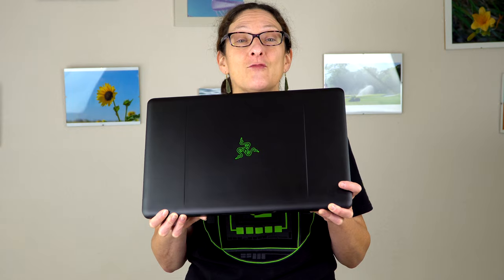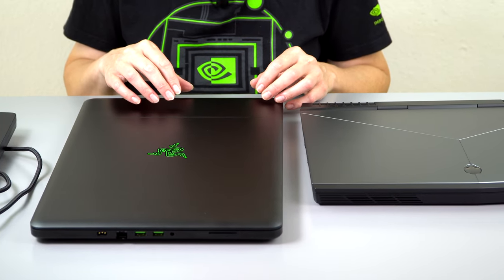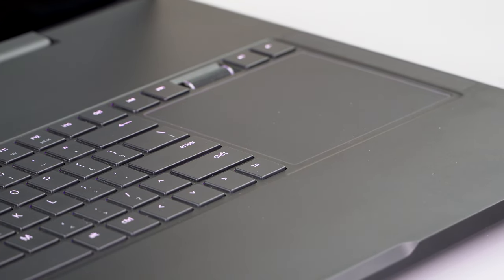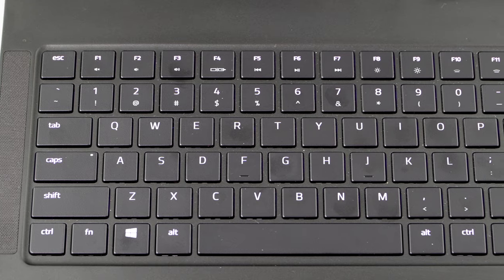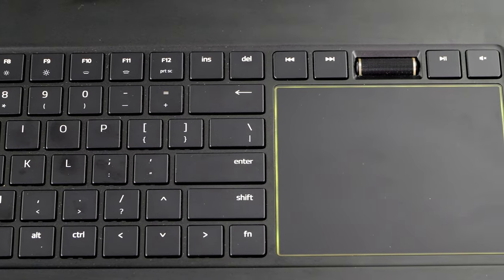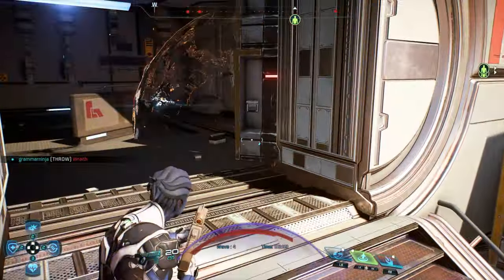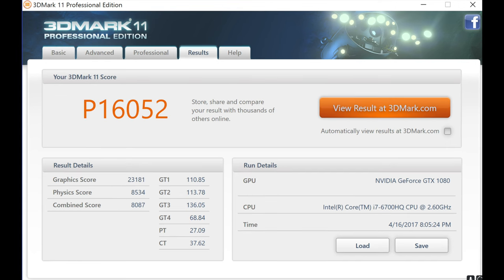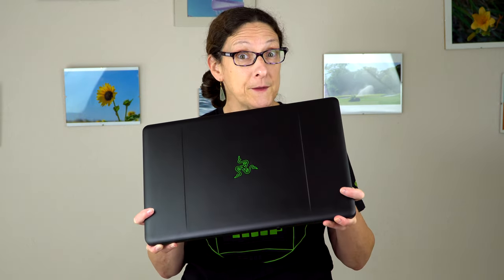Razer Blade Pro Review - the $4,000 Gaming Laptop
Lisa Gade reviews the Razer Blade Pro (2nd gen), a high end 17” gaming laptop that’s clad in Razer’s signature matte black aluminum. This is a slim though not terribly light laptop (7.7 lb. / 3.49kg) whose looks are subdued compared to most gaming rigs. The 22.5mm thick Blade Pro runs Windows 10 on the Intel Core i7-6700HQ (an updated model is coming soon with the 7th gen overlockable Core i7-7820HK CPU), and it has the top of the line NVIDIA GTX 1080 8GB GDDR5X graphics card. The notebook has a 4K touch screen, 32 GB DDR4 RAM and PCIe NVMe SSDs. Can it game in 4K? We’ll show you in this video!

The programmable Razer Chroma RGB backlit keyboard is standard and it’s a low profile mechanical keyboard. Killer WiFi and Ethernet are standard, as is a 99 WHr battery and a 250 watt charger. The more expensive configurations add more storage, but are otherwise identical.